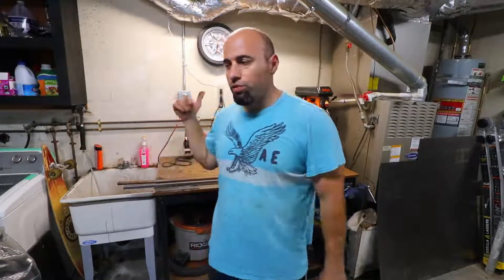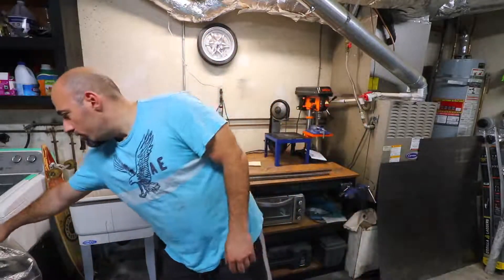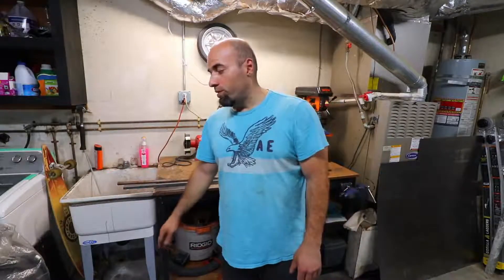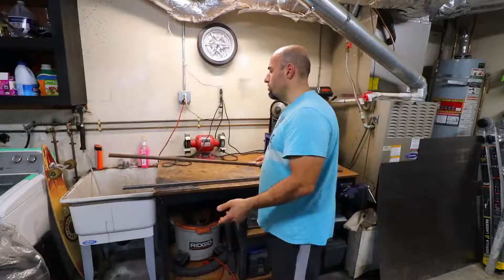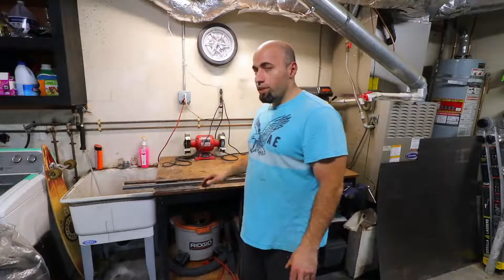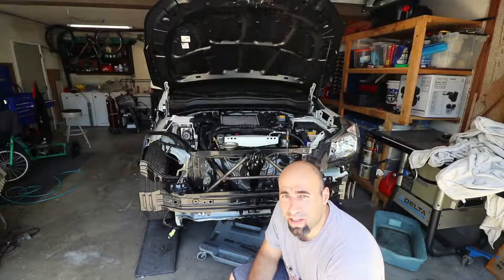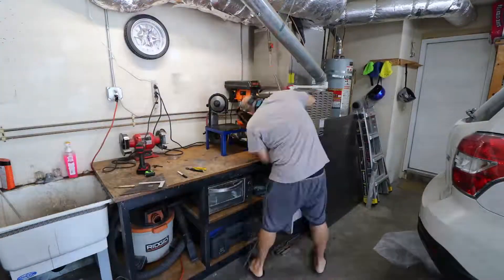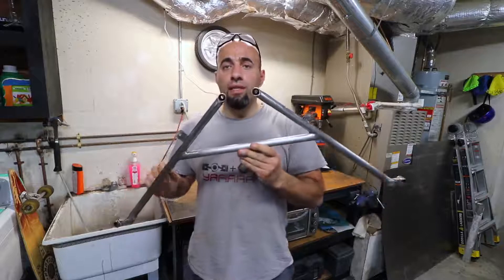How I made a Subaru front chassis brace for WRX/Forester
I had some square and round high tensile steel tubing so I thought I put it to good use by using it to fabricate a front chassis brace for my Subaru project car. This type of brace connects the lower frame rails with the upper radiator support and uses the factory hood latch bolts. No drilling or modifications are required to the vehicle.
In addition to other body stiffening braces that we will be building in the coming days, weeks and months these types of braces should help prevent chassis flex during high cornering loads and keep the car nice and tight.
The procedure used to build this brace for my 2014 Subaru Forester XT is the exact same procedure that I used to build the brace for my 2013 Subaru WRX, 2012 Subaru Forester, 2007 Subaru Outback and my 2005 Saab 9-2x.
Please excuse the state of the car as it is a work in progress.